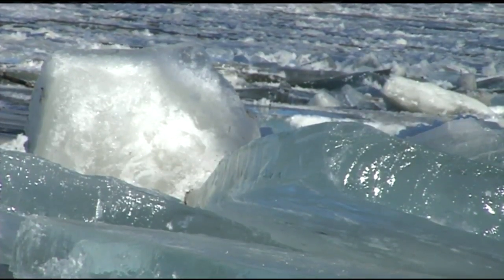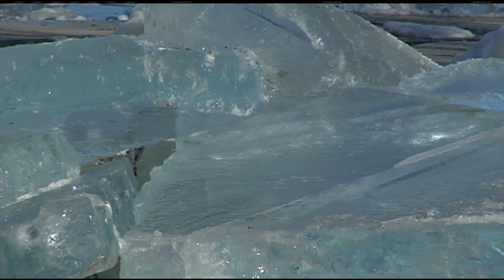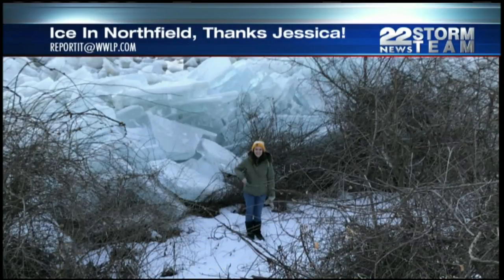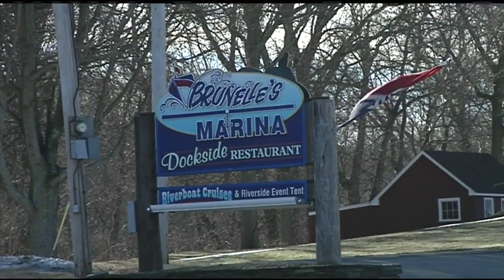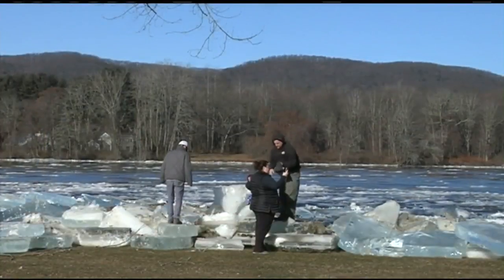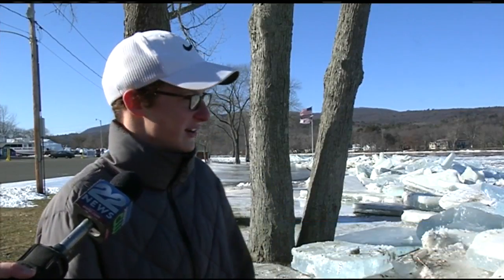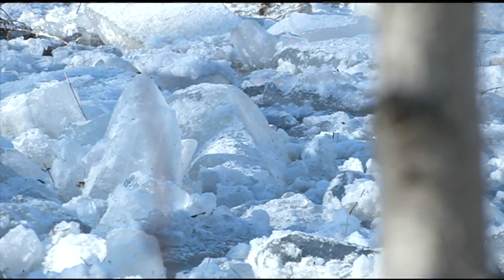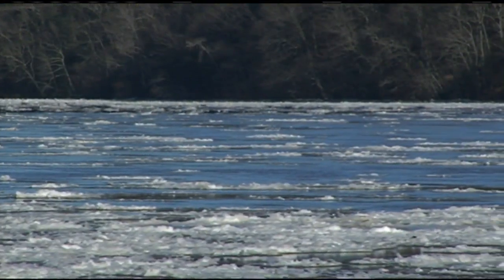Ice has been seen floating down the Connecticut River all weekend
22News explains how these ice jams forms and why they have been forming.